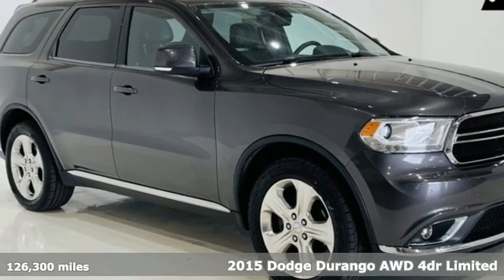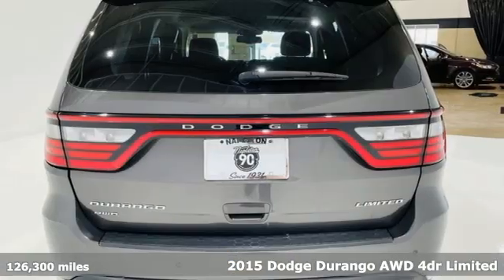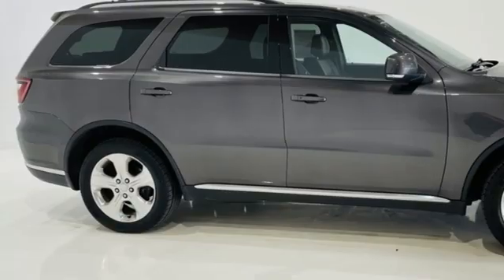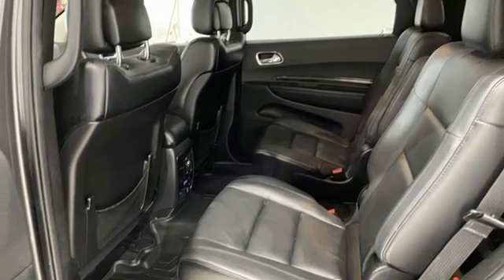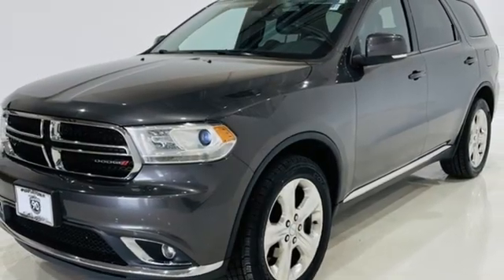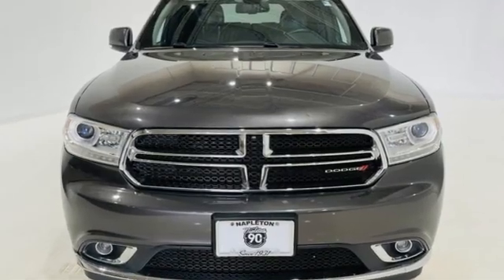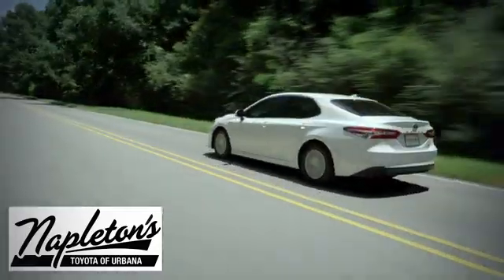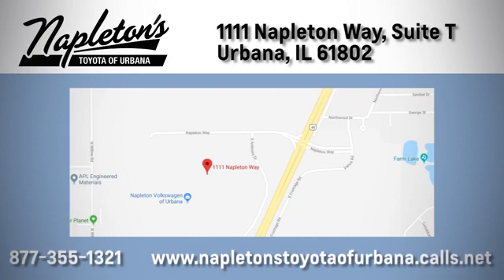Used 2015 Dodge Durango Urbana IL Champaign, IL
Year: 2015
Make: Dodge
Model: Durango
Trim: Limited
Engine: 3.6L V6 Flex Fuel 24V VVT
Transmission: 8-Speed Automatic
Color: Gray
Interior: Black
Mileage: 126300
Stock #: V009942B
VIN: 1C4RDJDG2FC756140
2015 Dodge Durango Limited 3.6L V6 Flex Fuel 24V VVT AWD 8-Speed Automatic Granite Crystal Metallic Clearcoat Third Row, All Wheel Drive, 3rd row seats: split-bench, 506 Watt Amplifier, 5-Year SiriusXM Traffic Service, 5-Year SiriusXM Travel Link Service, Beats Premium Audio System, GPS Navigation, HD Radio, Heated front seats, Leather Trimmed Bucket Seats, Nav & Power Liftgate Group, Power Liftgate, Power Sunroof, Premium Group, Quick Order Package 23E, Radio: Uconnect 8.4 NAV, SIRIUSXM Traffic, SIRIUSXM Travel Link, Wheels: 20" x 8.0" Fully Polished Face Aluminum.brbrbrNapleton's Auto Park of Urbana also offers the highest quality certified and pre-owned vehicles and represent the best value around! Come experience a friendly, comfortable shopping experience with no pressure. Our staff is dedicated to the highest customer service in sales, parts and service departments. We have over 20 loaner vehicles and offer free car washes for life! All of our pre-driven vehicles undergo a complete, thorough inspection and if we feel they meet our standards we then fully recondition and detail them to sell to our valued customers. FREE Car Washes for the LIFE of your vehicle at Napleton's Auto Park, WiFi, Shuttle Service In Champaign, Urbana and Savoy, State-of-the-art service center with clean and comfortable children's play area, customer waiting area, and FREE refreshments. SERVING: CHAMPAIGN, URBANA, SPRINGFIELD, DECATUR, DANVILLE, RANTOUL, MAHOMET, CHARLESTON, MATTOON, SAVOY. We are right off exit 184 in I74 and Cunningham Ave.

Address:
1111 O'Brien Dr